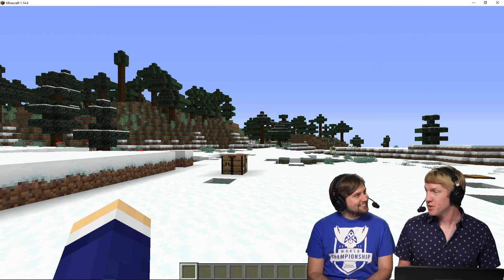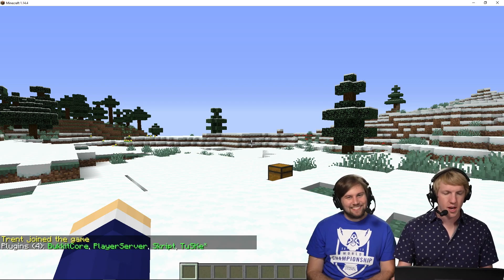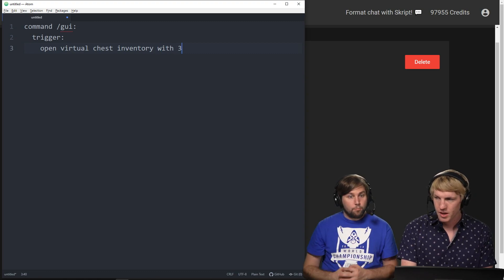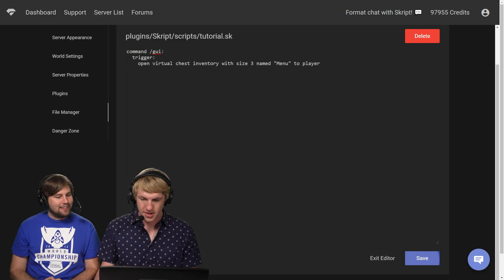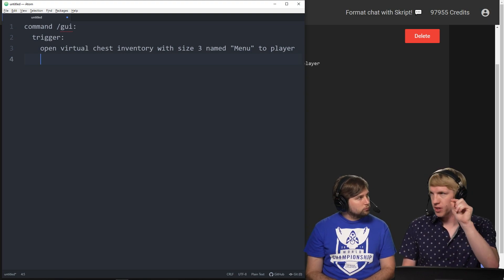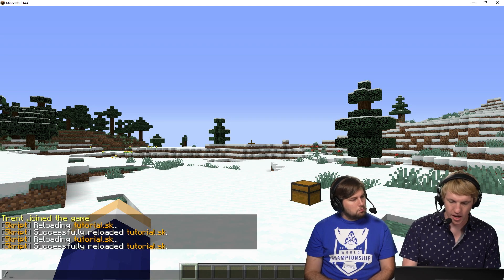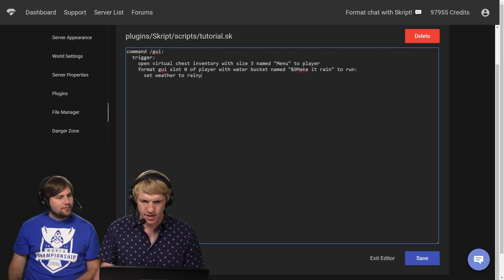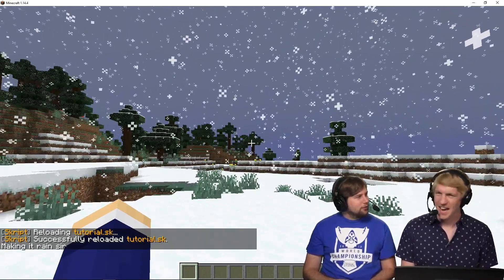Simple GUIs With Skript | Minehut 101